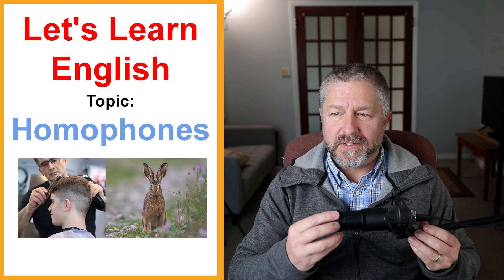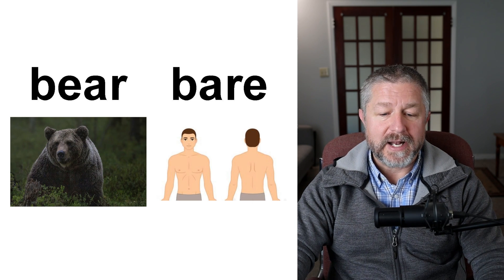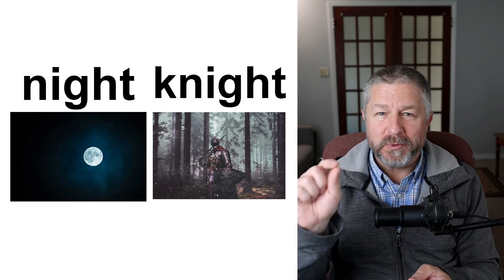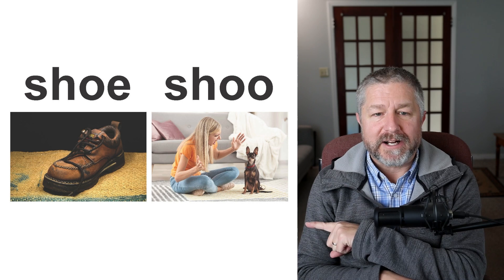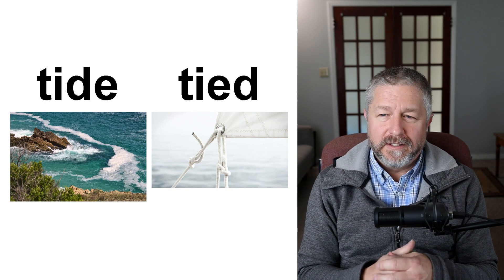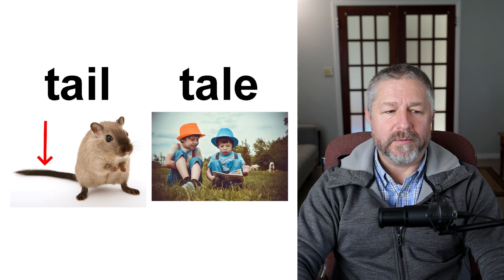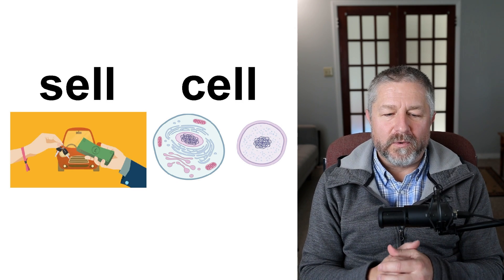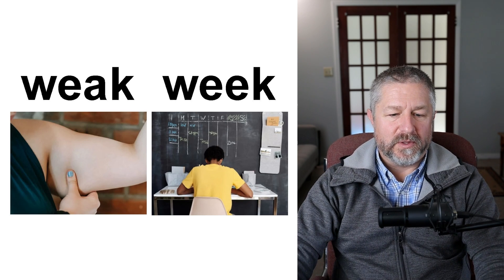Free English Class! Homophones: Same Pronunciation, Different Meaning and Spelling! ⏸️🐾(Lesson Only)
Welcome to this free English lesson on Homophones. If you didn't know, homophones are words that are pronounced the same way, but they have different meanings and spellings. In this free English class I'll help you learn over 42 of them.

In this English lesson I'll show you the word pairs, and two images to help you remember their meaning, and then I'll explain their meaning and how to use them by giving some example sentences.

In this English lesson you'll learn words like hair, hare, won, one, weak, week, bare, bear, hole, whole, beat, beet, break, brake, role, roll, read, reed, buy, bye, flour, flower, sale, sail, paws, pause, and many more!

I hope you enjoy this free English class on homophones!

Becoming a member at every level has these benefits and perks:
1) For 10 minutes during each live stream you will be able to participate in the "Members Only" chat.
2) A cool crown beside your name during live streams and when making comments on videos.
3) Your name in green during live stream lesson chat.
4) You will have access to a members only video each Wednesday called, "Wednesdays with Bob". These are behind the scenes bonus videos with full English transcripts for your listening practice.
5) A full transcript for every Tuesday video.

✅SEND ME A POSTCARD:

Smithville, Ontario
Canada
L0R2A0